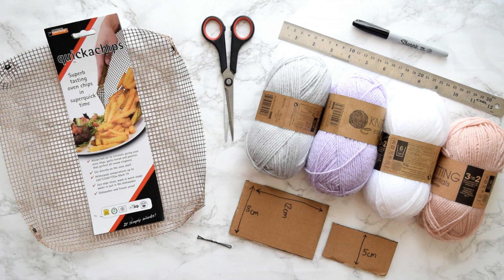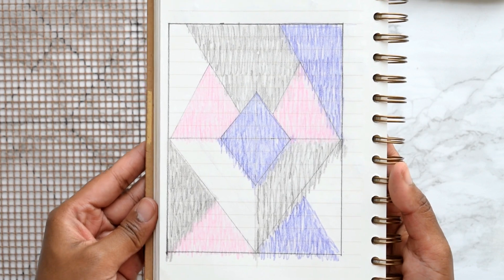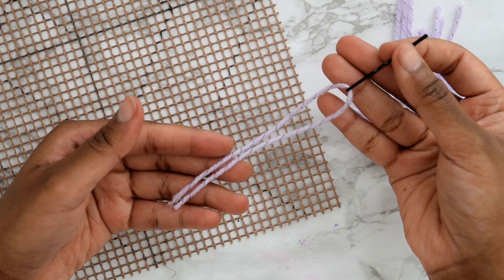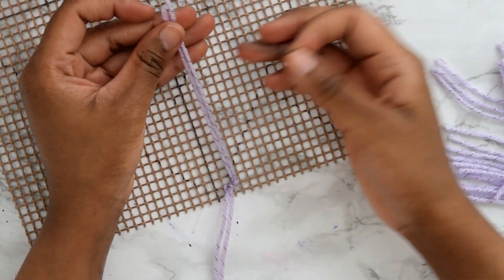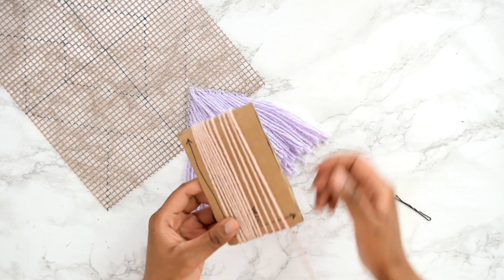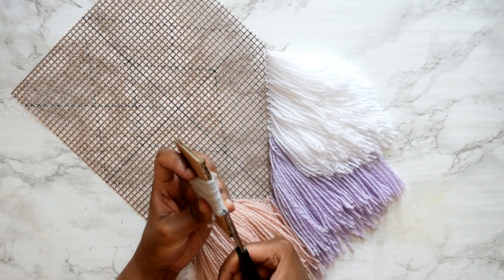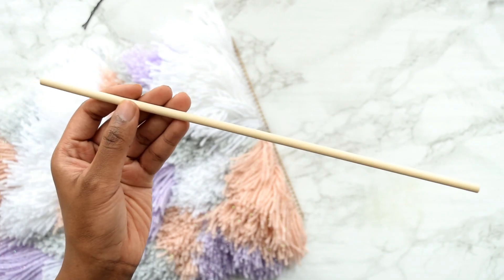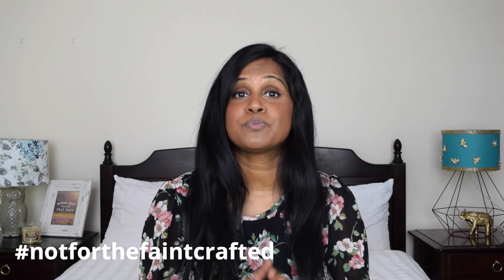Poundland DIY Home Hack | Unbelievable Poundland DIY Idea Using A Hair Pin!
Poundland DIY | Unbelievable Poundland DIY Idea | DIY Poundland Hack 2020

Learn how to create this beautiful embroidery latch hooking home decor DIY, using a chip tray and hair pin! This amazing Poundland home decor DIY was super easy and fun to make.

Although the style of this DIY is called latch hooking embroidery, the amazing part of this DIY is that you don't need to purchase a latch hook kit to create this amazing DIY yarn wall art.

If you've been searching for latch hook yarn for beginners tutorials, this is a great place to start and weaving yarn using a hair pin is a brilliant way to understand the weaving process.

As mentioned in my video, i follow a few amazing instagramers who post beautiful latch hooking pieces, so if you're searching for some inspiration, be sure to follow the below:

clemintinepepper
_jujujust_

unbelievable poundland hack
latch hook for beginners
diy hanging yarn wall art
yarn art diy
diy yarn wall art
latch hook yarn for beginners
poundland hacks
poundland diy room decor
poundland diy
poundland hacks 2020